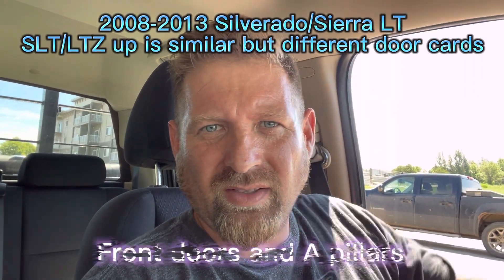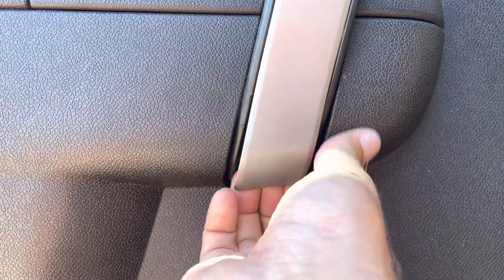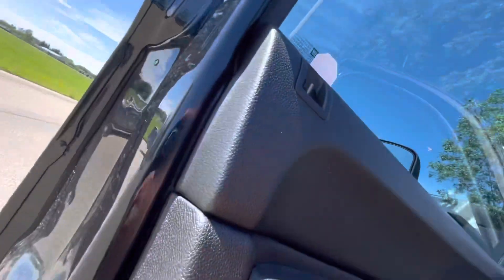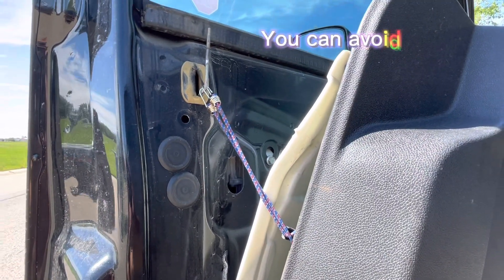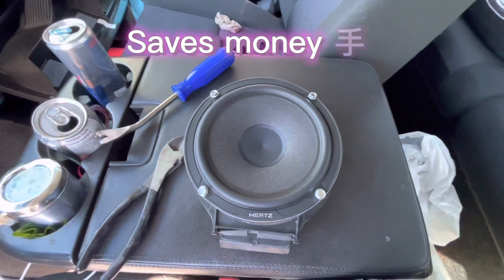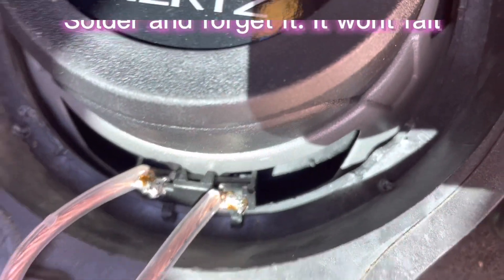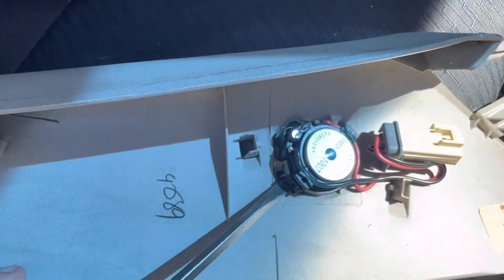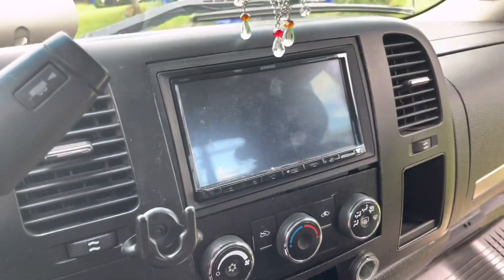2008-2013 Silverado/Sierra Front Door Component Speaker Installation (New Wiring Door Wiring)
Parts List:
Hertz 6.5" Component Speaker System
Car Panel Removal Tools
GM Door Panel Clips
GM Metal Clips
Dremel Tools
Stanley Socket Set
Dewalt Drill
Wire Stripping Tool
Soldering Iron

If you want to run new wiring into your doors then this video will show you the easiest way without any headaches. This tutorial is on a 2008 Chevy Silverado, but can also be used for the same generation GMC Sierra. Some different trims have slightly different doors. You will learn the trick to sliding new wires through the door loom grommet.